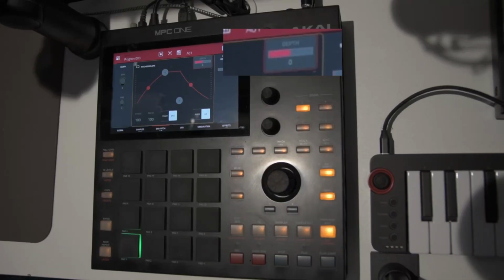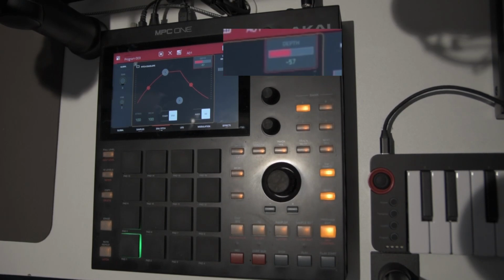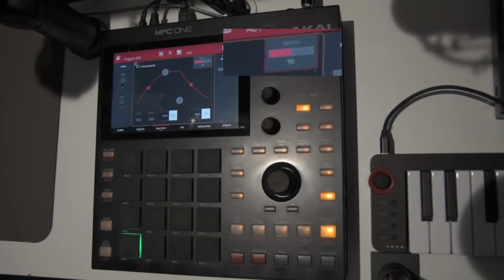Discover the Untold Secrets of Pitch Envelope on MPC, Let's have fun with that PITCH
Learn how to use Envelopes on MPC One, I will explain how to modulate pitch, learn how to make your sound more interesting with the use of Pitch Envelope, dive in and improve your production and beat making skills!

Thank You All for The Ongoing Support!
Any comments, ideas etc. please leave down below in the comment section.

00:00 Introduction
00:10 How to get to Envelope Pitch
00:17 Env Pitch Screen Overview
00:22 Global settings for Env Pitch
00:42 One thing to remember
00:49 Without or with the Depth?
01:11 More to Depth than meets the eye
01:31 Envelope Pitch in action
02:03 Velocity modulation within Env Pitch
02:26 From da Cr8or